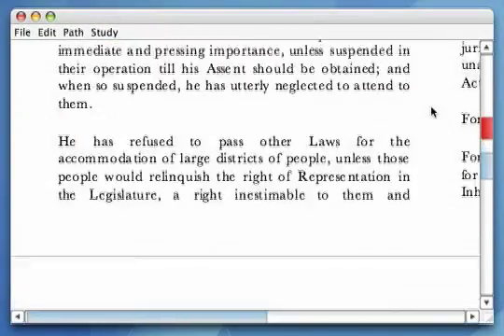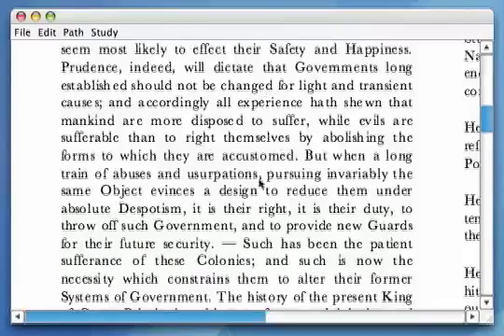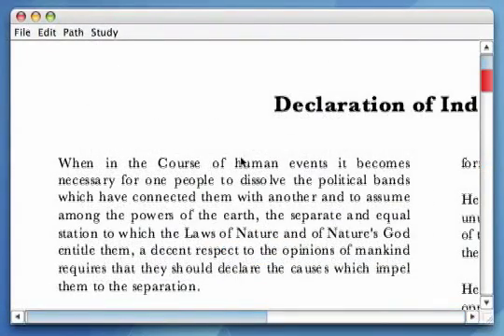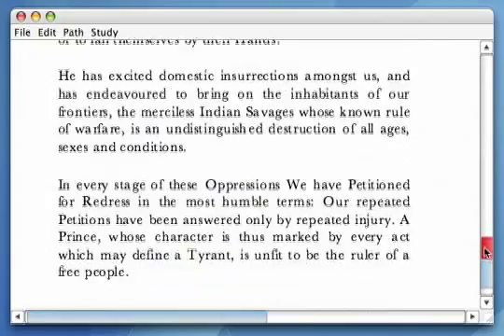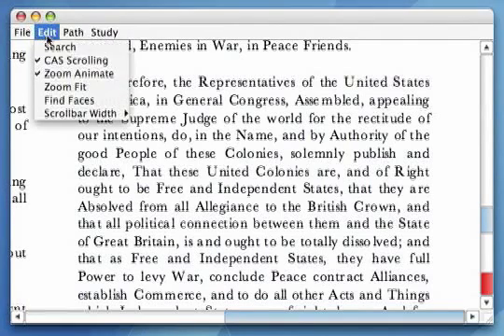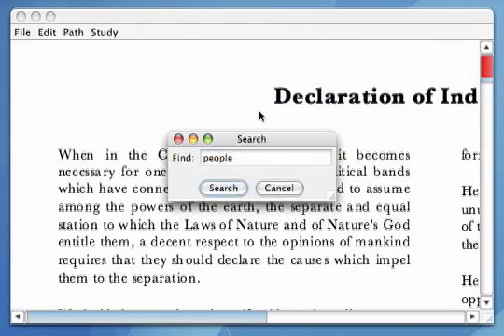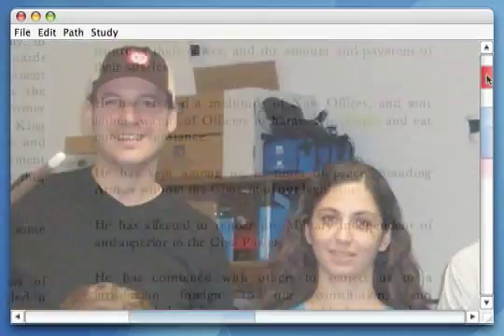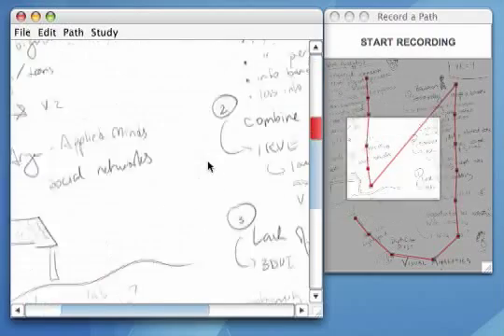Content-aware Scrolling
Scrolling is used to navigate large information spaces on small screens, but is often too restrictive or cumbersome to use for particular types of content, such as multi-page, multi-column documents. To address this problem, we introduce content-aware scrolling (CAS), an approach that
takes into account various characteristics of document content to determine scrolling direction, speed, and zoom. We also present the CAS widget, which supports scrolling through a content-aware path using traditional scrolling methods, demonstrating the advantages of making a traditional technique content-aware. (Authors: Edward Ishak, Steven Feiner, Columbia University. for more information.)